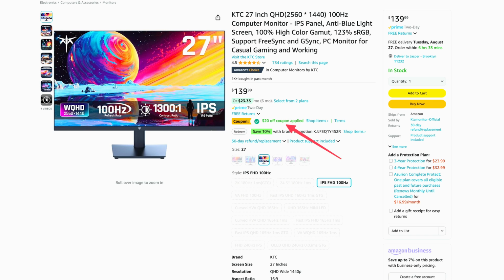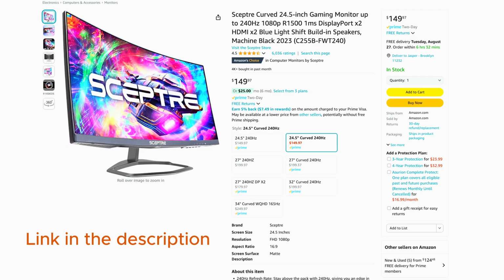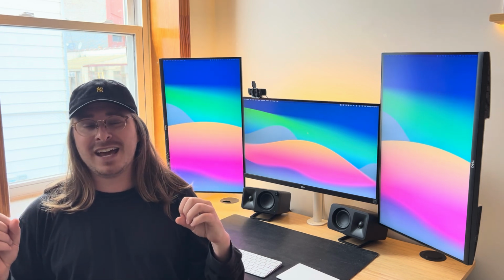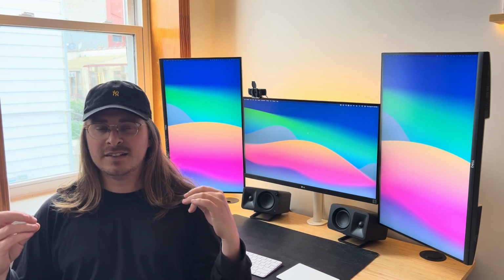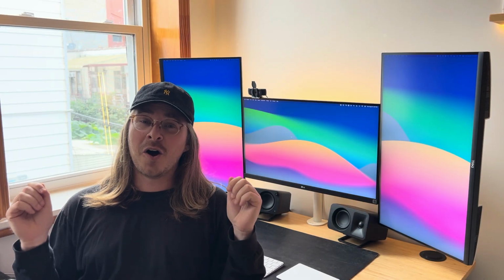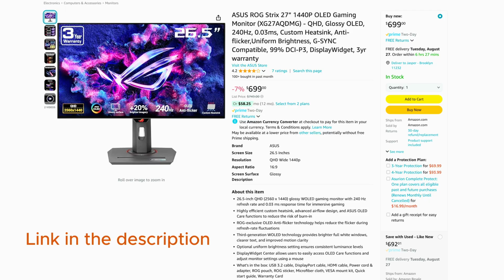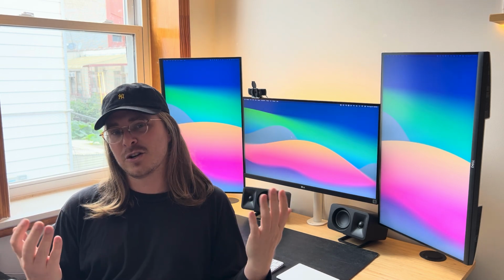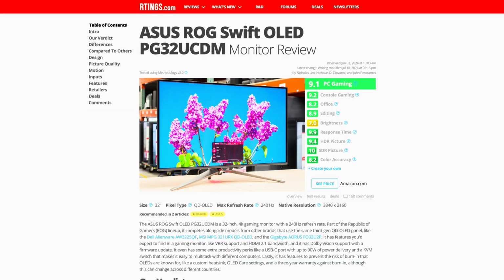Best Gaming Monitors for Every Budget – 2025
We'll be looking at the best gaming monitors of 2024 across a variety of price points – starting at ~$120 and working our way up to $1300.

0:00 Intro
0:43 Gaming Monitor Specs
4:02 Budget Gaming Monitors
4:43 Best Value Gaming Monitors
5:59 Best Budget OLED Monitors
7:00 Best Premium OLED Monitors
8:02 Closing Thoughts

▬▬▬▬ Budget Gaming Monitors ▬▬▬▬

KTC QHD 1440 27” Monitor

Sceptre Curved 24.5-inch Monitor - C255B-FWT240

▬▬▬▬ Best Value Gaming Monitors  ▬▬▬▬

Acer Nitro 27" 1440 Gaming Monitor - XV271U

AOC 27" Mini LED 1440 Monitor - Q27G3XMN

▬▬▬▬ Best Budget OLED Monitors ▬▬▬▬

Alienware 27" 1440 OLED Gaming Monitor - AW2725DF

ASUS ROG Strix 27” 1440P OLED Gaming Monitor - XG27AQDMG

▬▬▬▬ Best Premium OLED Monitors ▬▬▬▬

ASUS ROG Swift 32” 4K OLED Gaming Monitor

▬▬▬▬ Best Monitor Arms ▬▬▬▬

HUANUO Dual Monitor Stand